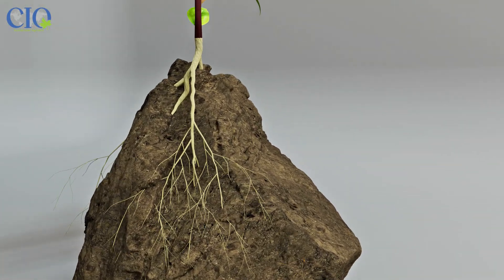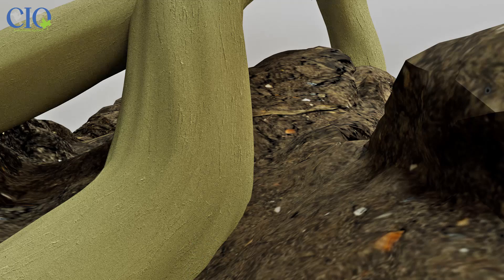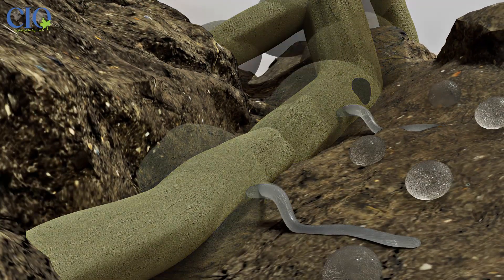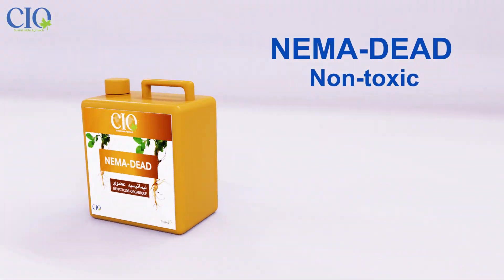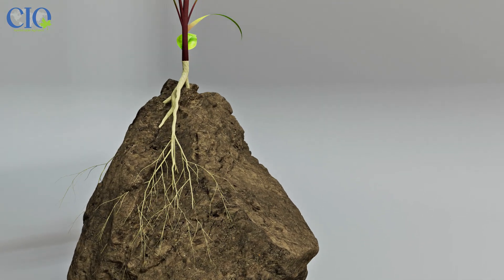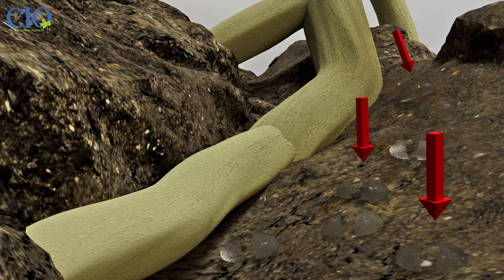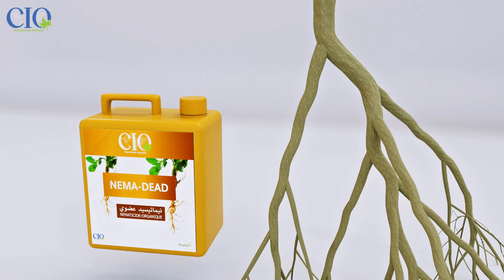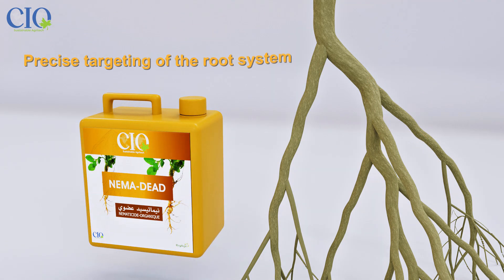NEMA DEAD to control Root-knot nematodes "Meloidogyne"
NEMA-DEAD is a groundbreaking triple-action natural nematicide designed for both curative and preventive of plant-parasitic nematodes. It stands out as the world’s first novel nematicide that combines the benefits of chemical and natural products into a single formulation, providing ZERO residuals, no waiting period, and no pre-harvest interval (PHI). Request a samples and challenge us in field!